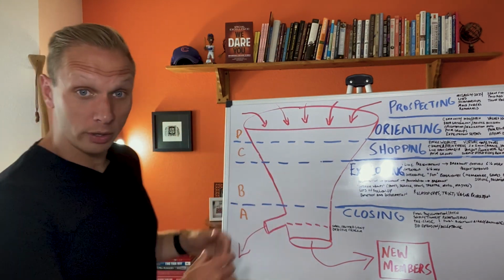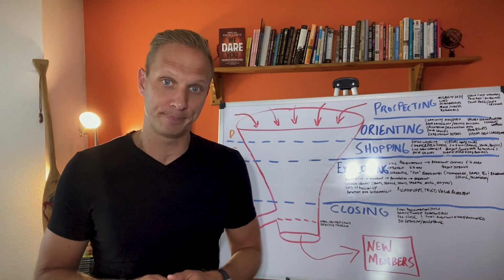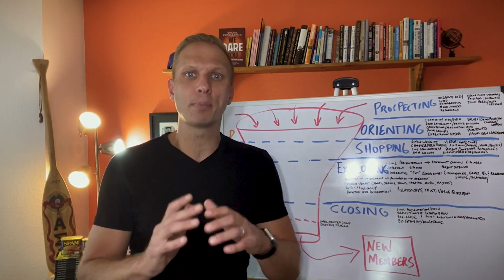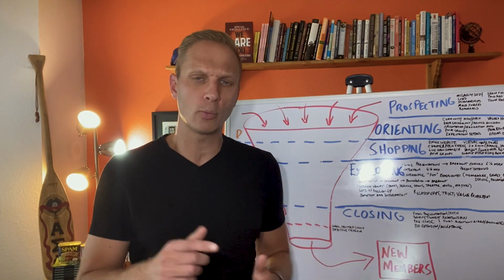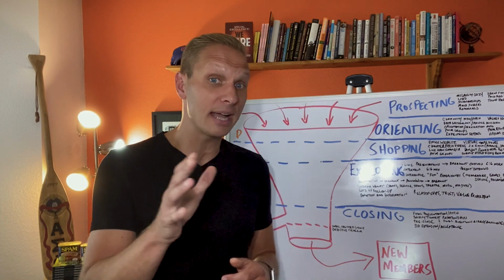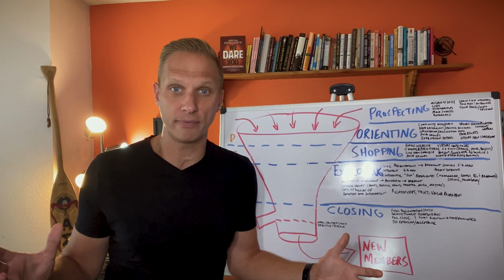Virtual Recruitment Model